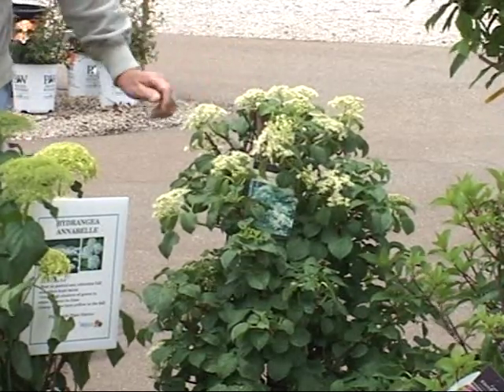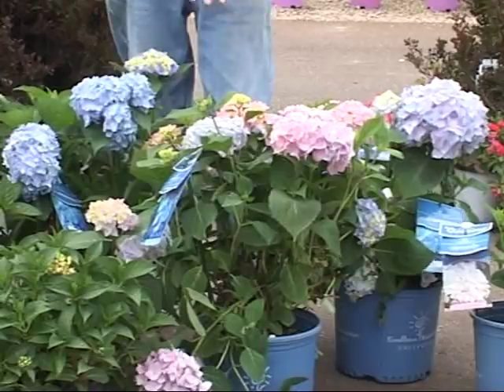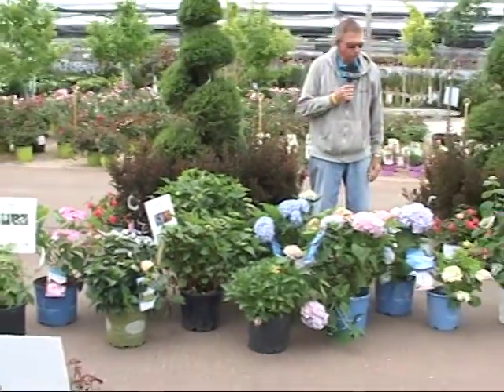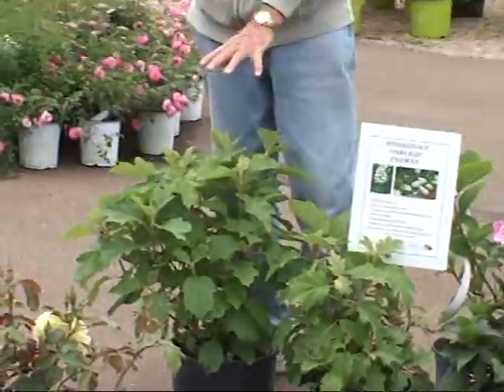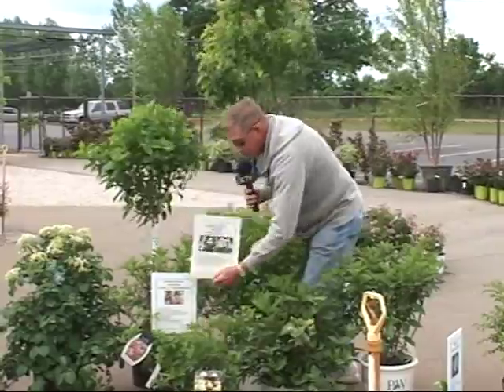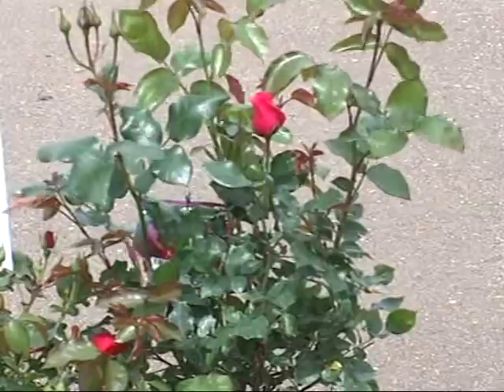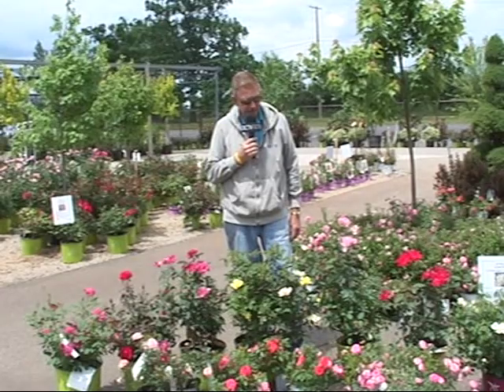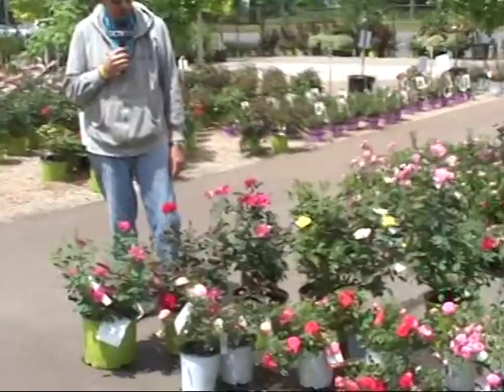Colorful Summer Shrubs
George share some of his knowledge with us regarding Roses and Hydrangeas; two of our most popular categories.